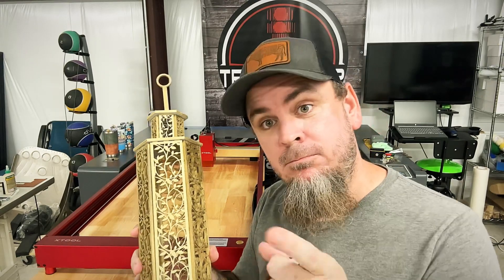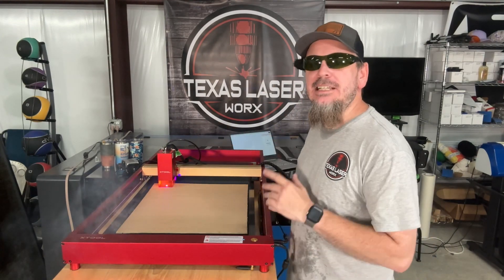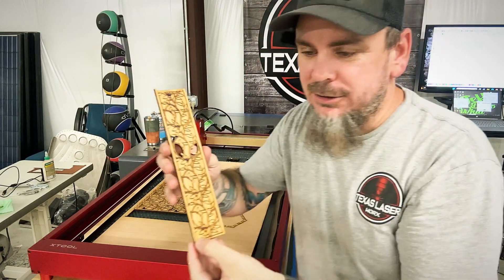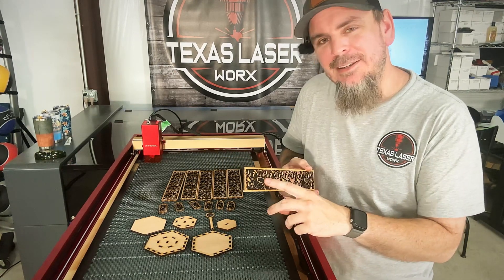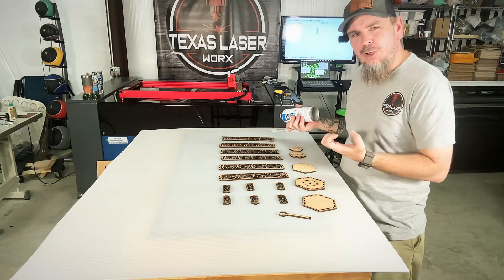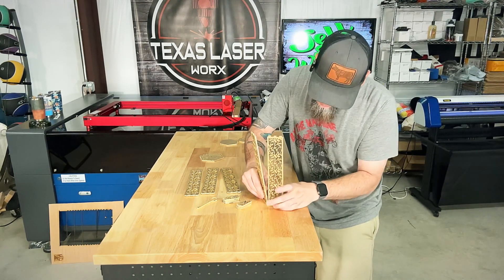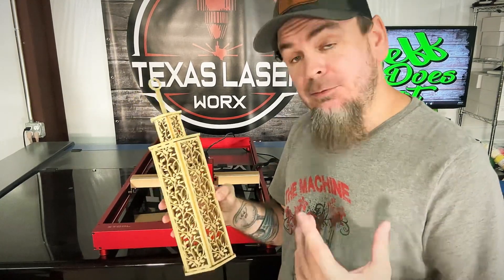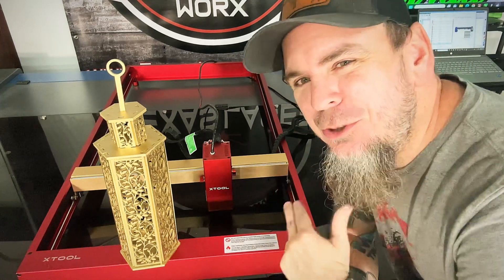Create a Golden Metallic Lantern with xTool d1 pro 40w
X-Tool D1 Pro 40w with extension rails

Buy X-Tool at

You can buy some of the stuff we created over at:
Our store projects:

youtuber
JeffDoesWhat
Cutting boards
Texas bbq gear
Bbq
Barbecue